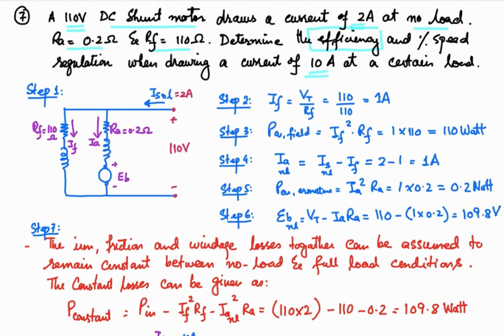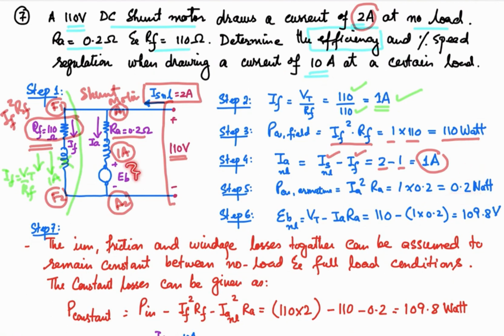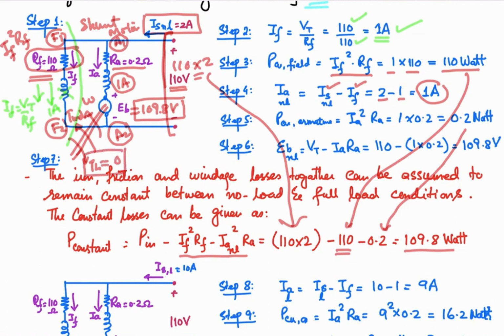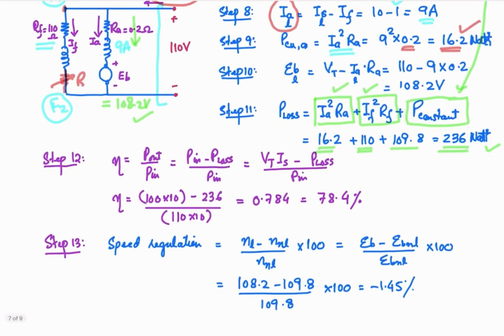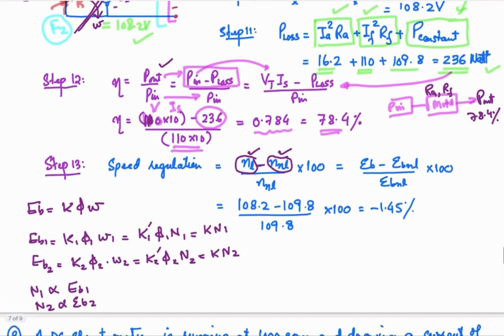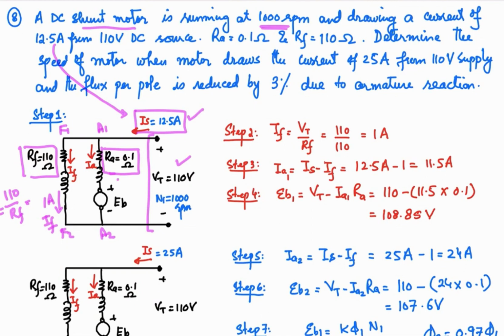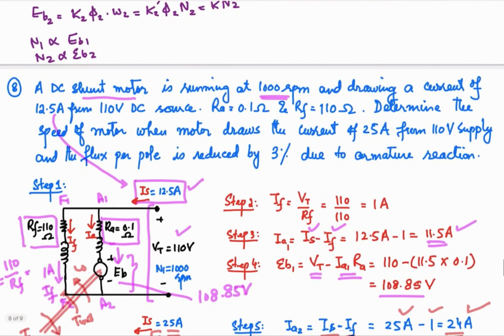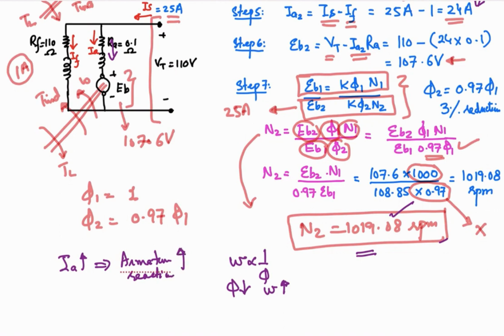Analysis of DC Motors - 4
Examples of DC motors are discussed in detail.